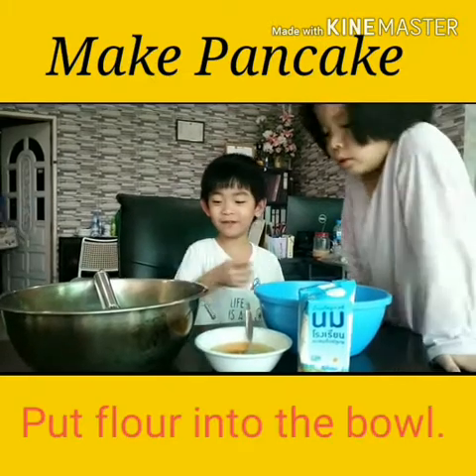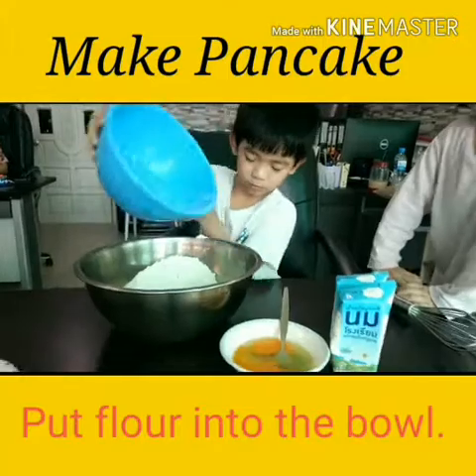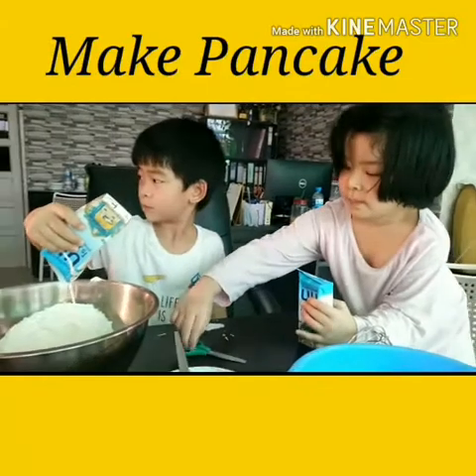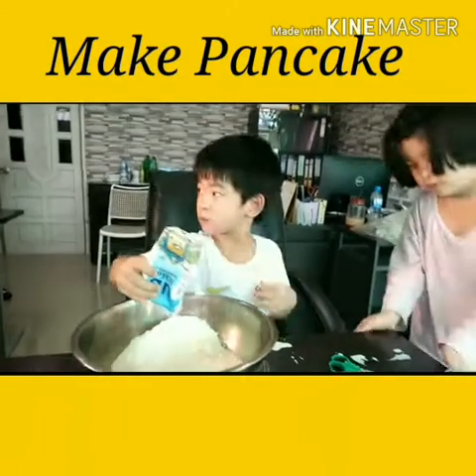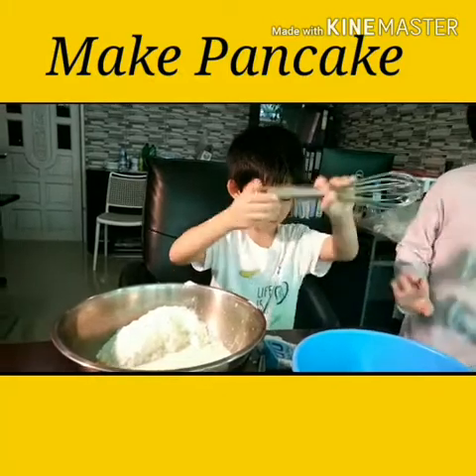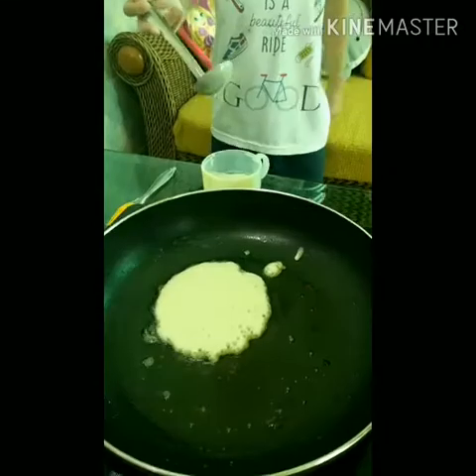พี่บีมน้องเฌอเบลล์ทำแพนเค้ก เวอร์ชั่นเด็กสองภาษา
มาทำแพนเค้กง่ายๆ กันครับ ได้เรียนรู้คำศัพท์ภาษาอังกฤษกับพี่บีมไปด้วยครับ